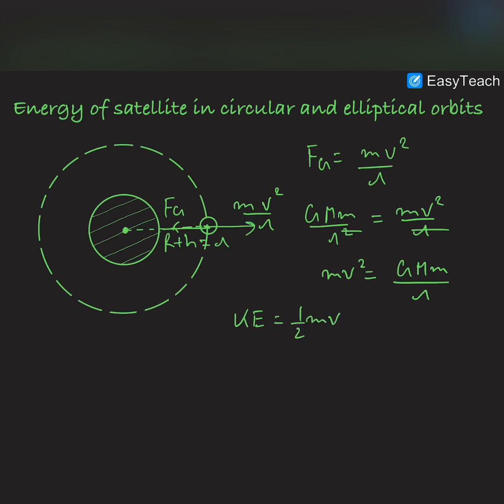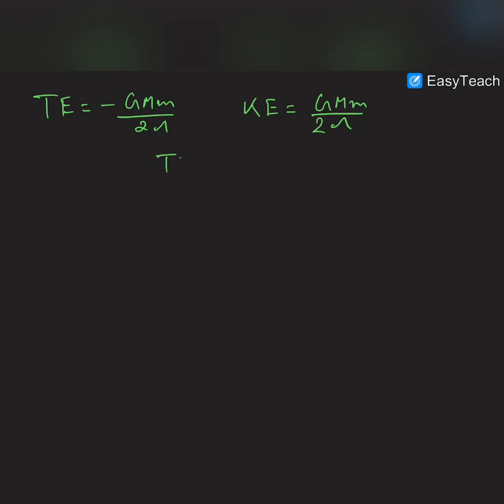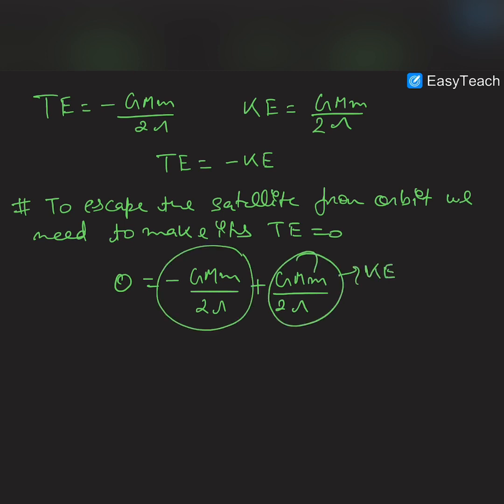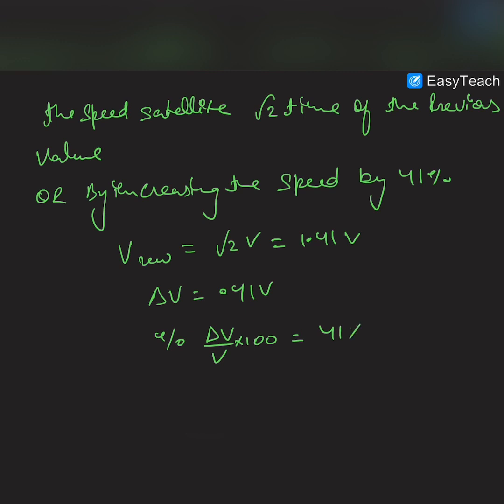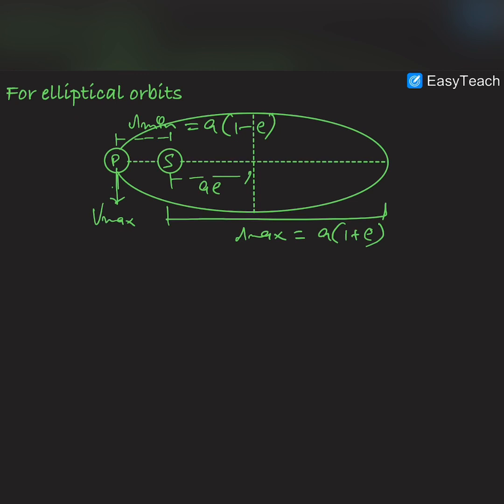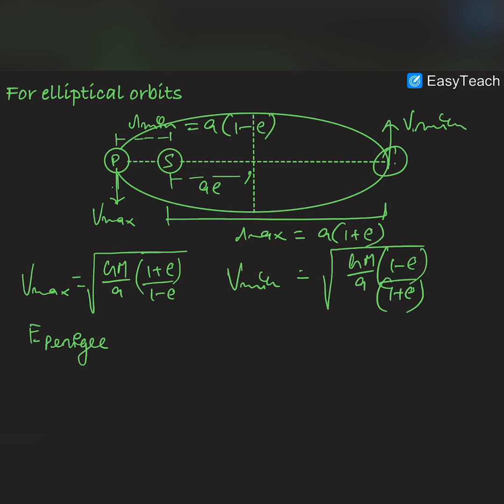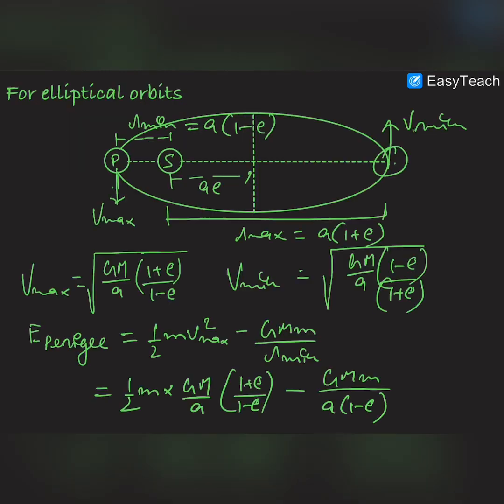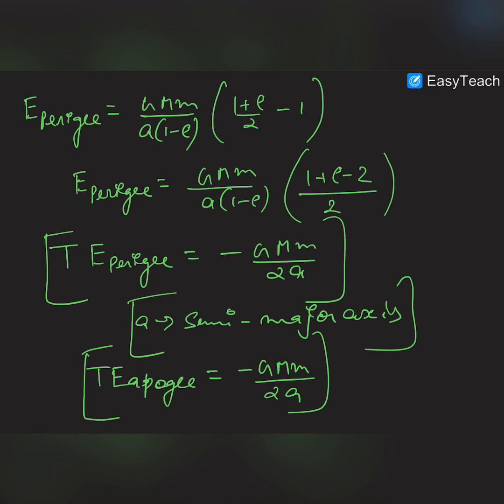Energy of a satellite | Energy in elliptical and circular orbits | Gravitation | JEE